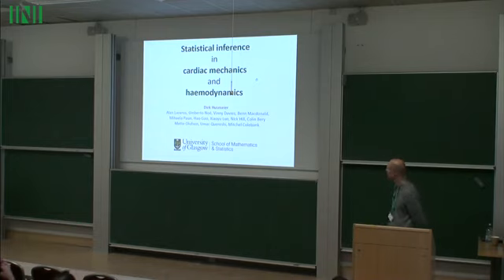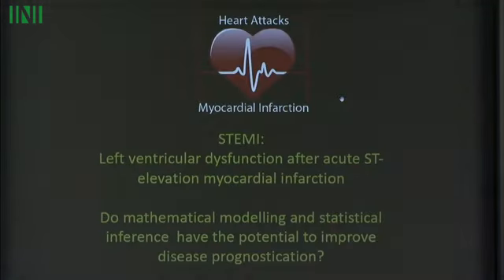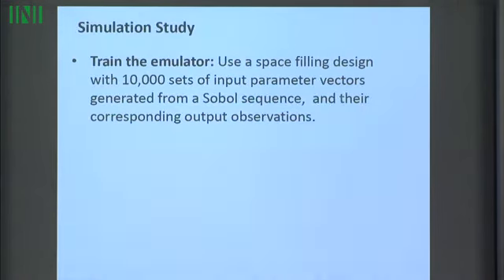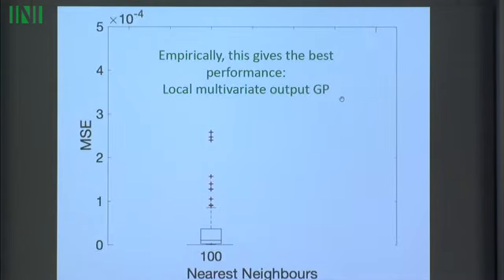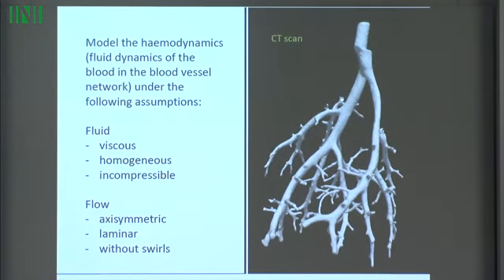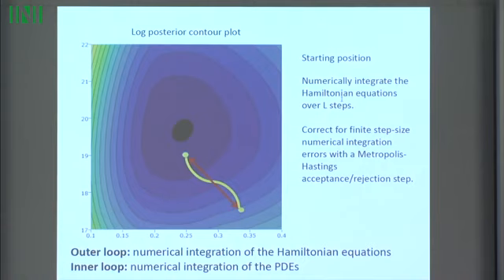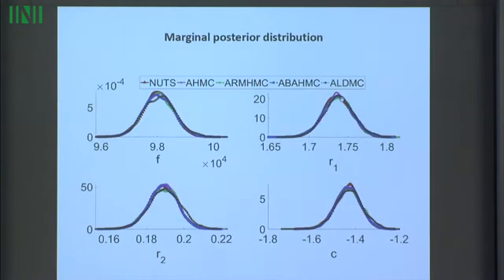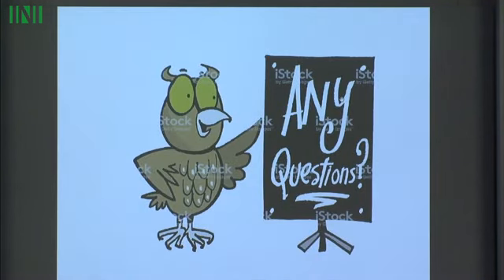FHTW01 | Prof. Dirk Husmeier | Statistical inference in soft-tissue mechanics and fluid dynamics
FHTW01 | Prof. Dirk Husmeier | Statistical inference in soft-tissue mechanics and fluid dynamics with an application to prognostication of myocardial infarction and pulmonary hypertension

Speaker: Professor Dirk Husmeier (The SofTMech Statistical Emulation and Translation Hub)
Date: 5th Jun 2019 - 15:30 to 16:00
Title: Statistical inference in soft-tissue mechanics and fluid dynamics with an application to prognostication of myocardial infarction and pulmonary hypertension
Event: (FHTW01) Uncertainty quantification for cardiac models
Abstract: A&#13;&#10;  central problem in biomechanical studies of personalized human left&#13;&#10;  ventricular (LV) modelling is estimating the material properties from in-vivo&#13;&#10;  clinical MRI measurements in a time frame suitable for use in the clinic.&#13;&#10;  Understanding these properties can provide insight into heart function or&#13;&#10;  dysfunction and help inform personalised treatment. However, finding a&#13;&#10;  solution to the differential equations which describe the myocardium through&#13;&#10;  numerical integration can be computationally expensive. To circumvent this&#13;&#10;  issue, we use the concept of statistical emulation to infer the myocardium&#13;&#10;  properties in a viable clinical time frame using in-vivo MRI data. Emulation&#13;&#10;  methods avoid computationally expensive simulations from the LV model by&#13;&#10;  replacing it with a surrogate model inferred from simulations generated&#13;&#10;  before the arrival of a patient, vastly improving efficiency at the clinic.&#13;&#10;  In the talk I will compare and contrast various emulation strategies, discuss&#13;&#10;  uncertainty quantification and (it time permits) discuss an extension of this&#13;&#10;  framework to fluid dynamics in the pulmonary blood circulation system for&#13;&#10;  prognostication of pulmonary hypertension.